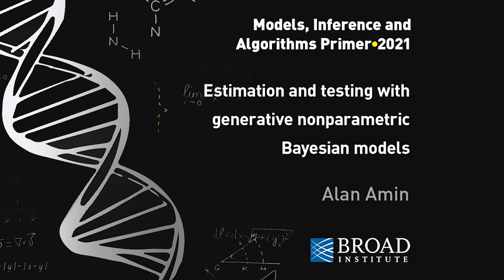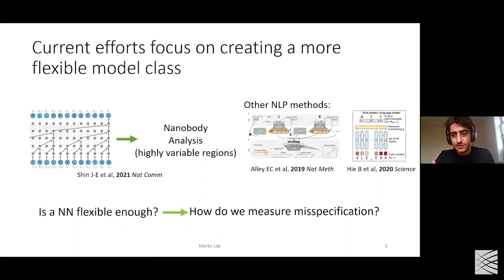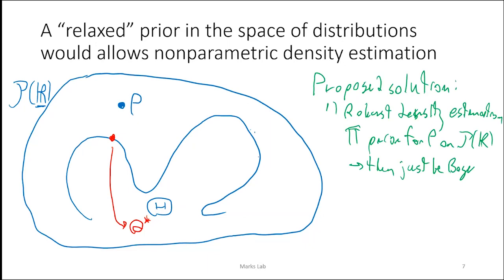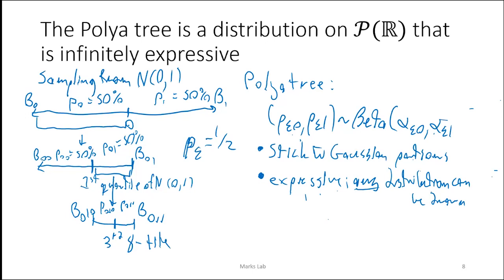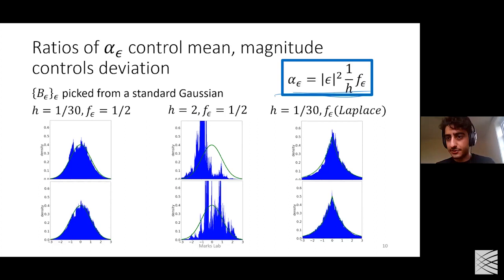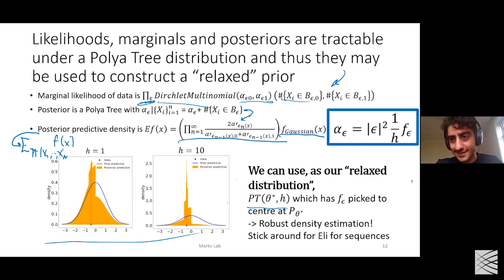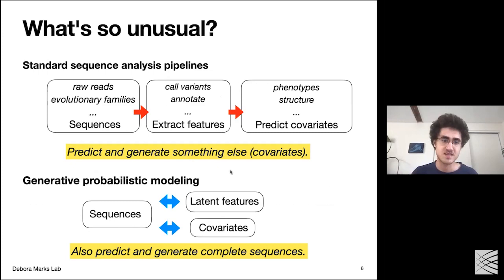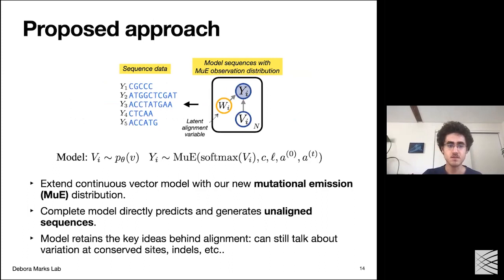MIA: Eli Weinstein on Generative models of proteins and genomes; Primer by Alan Amin on Polya trees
Meeting: Building and evaluating generative models of biological sequences, from proteins to whole genomes

Eli Weinstein
Marks Lab, Harvard Medical School
Across biology and biomedicine, scientists are interested in measuring sequences, predicting sequences, and testing their predictions experimentally by synthesizing or editing sequences. Generative probabilistic modeling offers a flexible and rigorous framework for learning from sequence data and forming predictions, but building, inferring and critiquing probabilistic models of biological sequences remains challenging. In this talk we outline the major practical and theoretical limitations of existing techniques and propose alternatives. We first describe a structured output distribution for protein data, the “MuE” distribution, that enables the creation of regression models, forecasting models, latent feature models and more; models built with the MuE do not require alignments for training and meet key theoretical conditions. Second, we describe a new generative model that can be scaled to whole genomes, the “BEAR” model, and use it to construct a nonparametric density estimator, robust parameter estimators, a goodness-of-fit test, and a two-sample test, each with consistency guarantees. We illustrate the applications of these methods on a range of biological problems including characterizing immune receptor repertoires, mapping disordered protein families, comparing metagenomic samples, exploring unaligned read data, and forecasting pathogen evolution.

Primer: Estimation and testing with generative nonparametric Bayesian models

In this primer, we review some key statistical ideas that have been fundamental to the analysis of continuous low-dimensional data, but have yet to be successfully extended to apply to large scale biological sequence data. In particular, we introduce and motivate nonparametric density estimation, goodness-of-fit testing, and two-sample testing; we then illustrate how each of these challenges may be addressed for continuous low-dimensional data using methods based on the Bayesian Polya tree model. Finally, we describe theoretical guarantees available for each application, focusing on asymptotic consistency results. These ideas lay the foundation for the BEAR sequence model, introduced in the main talk, which we show can address the same challenges in the context of biological sequence data.

Chapters:

00:00 Primer: Estimation and testing with generative nonparametric Bayesian models
45:37 Meeting: Building and evaluating generative models of biological sequences, from proteins to whole genomes